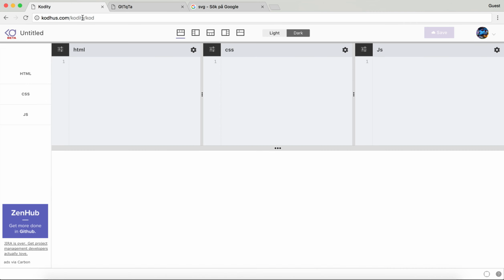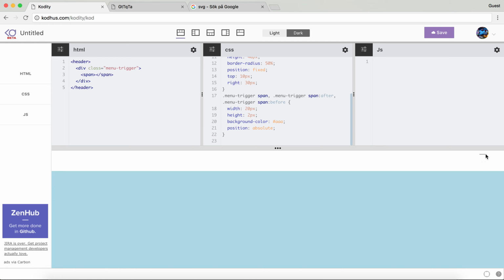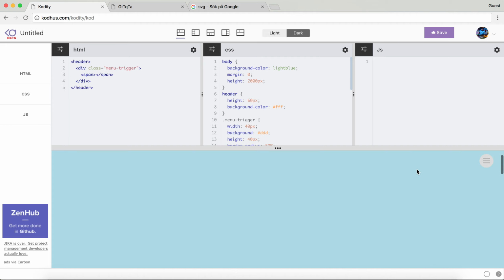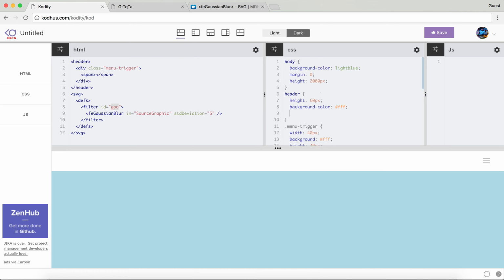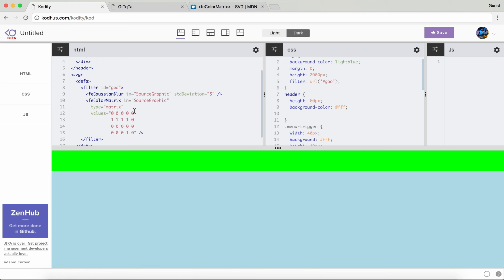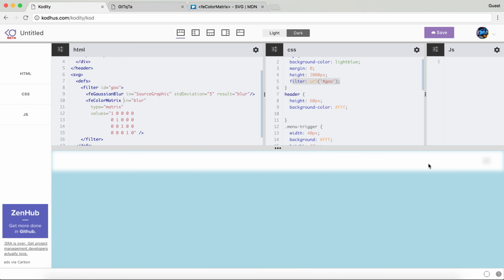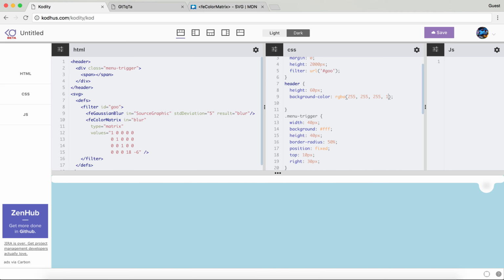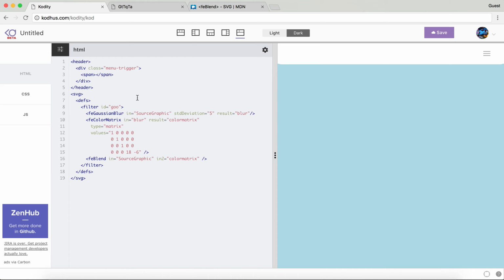Gooey filter using svg filter in html and css frontend, Css Only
In this tutorial we are going to use SVG filters to create a cool effect